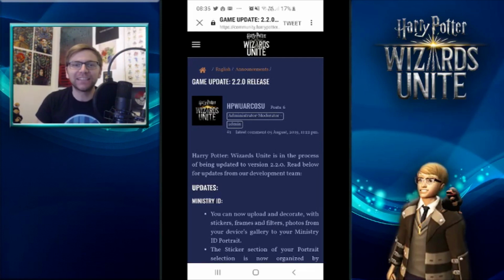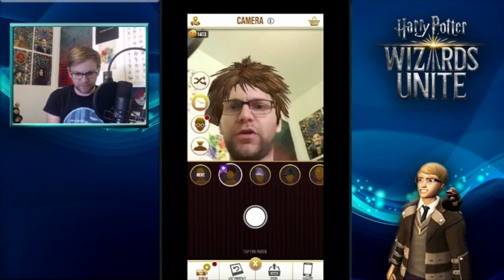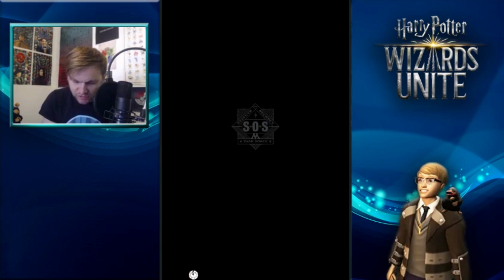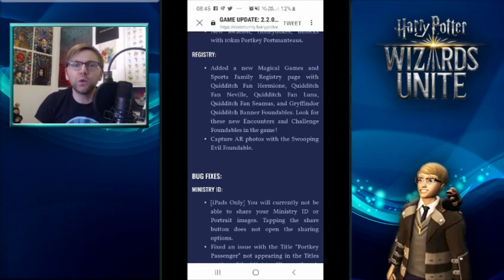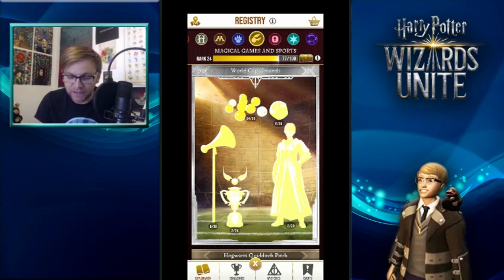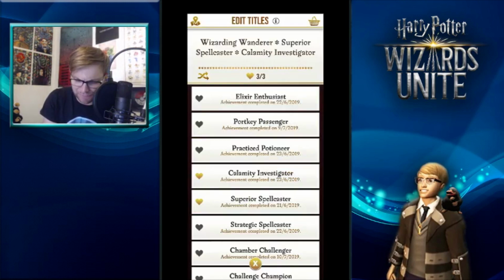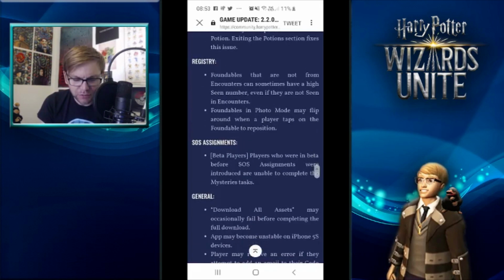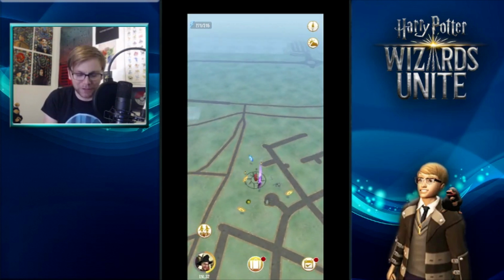ITS BEEN FIXED!!! + MORE FOUNDABLES + HONEYDUKES!! HARRY POTTER: WIZARDS UNITE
THE NEW UPDATE 2.2.0 HAS ARRIVED. HERE ARE ALL THE DETAILS PLUS MY THOUGHTS ON THE IMO